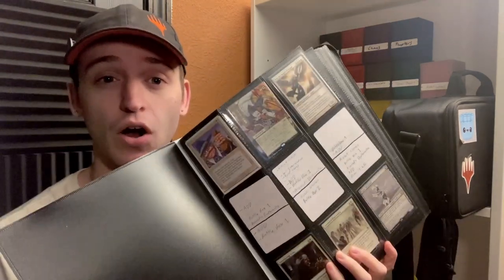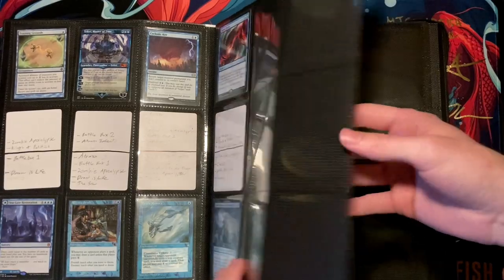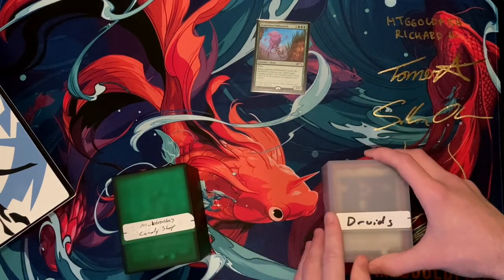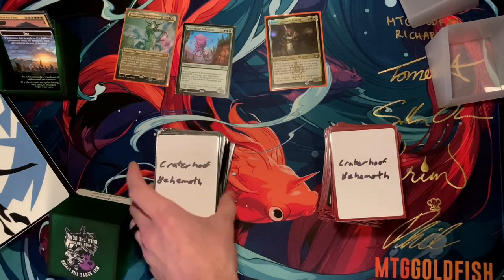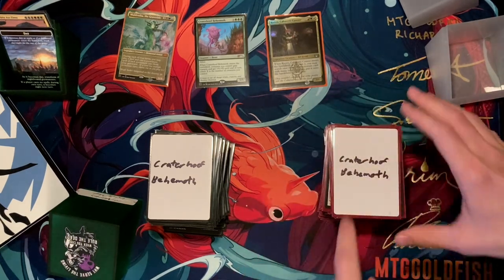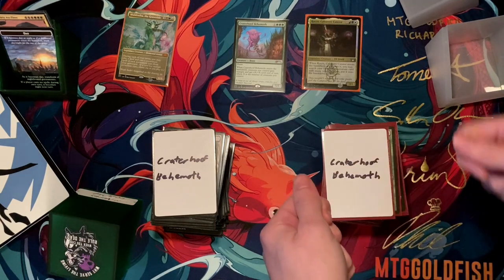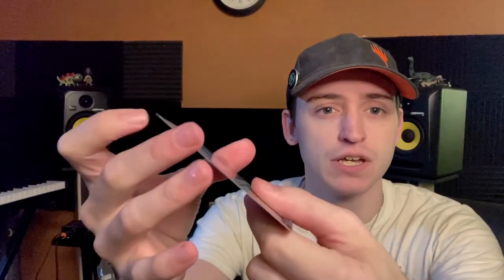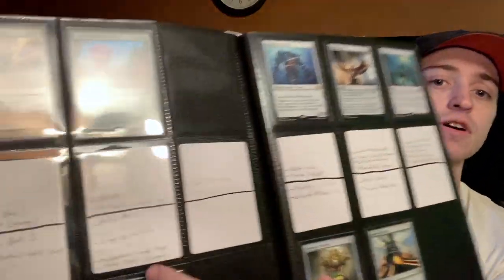How To Build More Commander Decks For Less Money: The Singles Binder (Magic: The Gathering Tips)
Playing Magic: The Gathering can be expensive. If you're like me and want to build more decks without having to buy multiple copies of expensive staples, here's a cool, simple tip. Let me know if this method works for you!